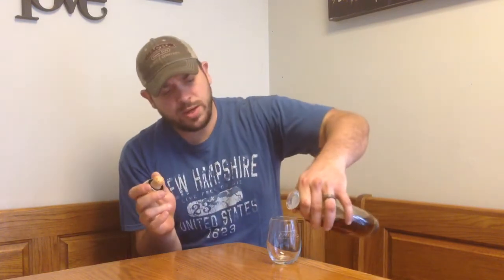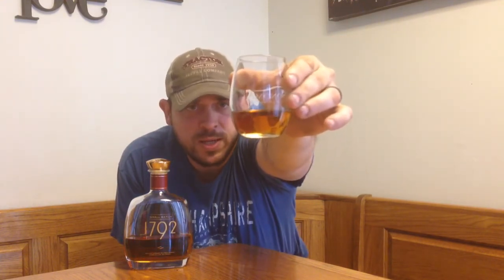Workin' Man's Whiskey Review #60: 1792 Small Batch